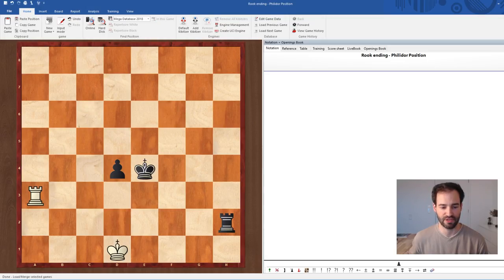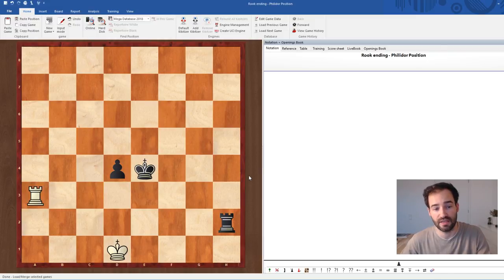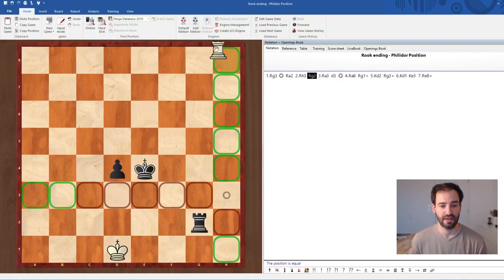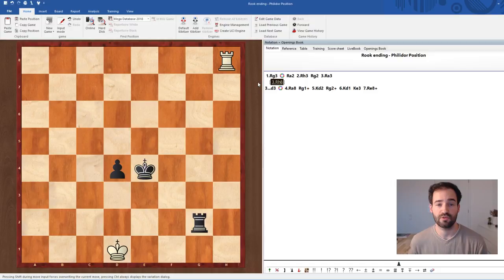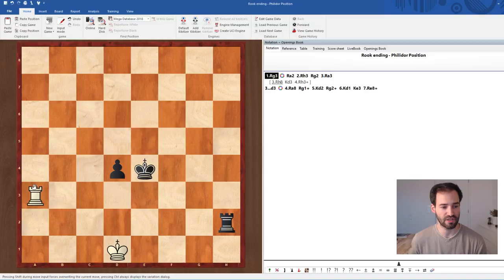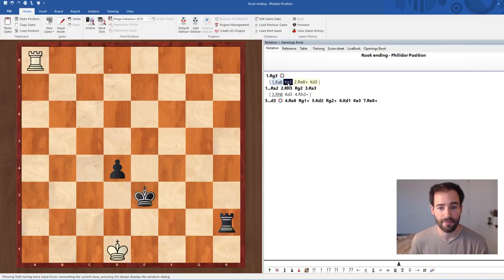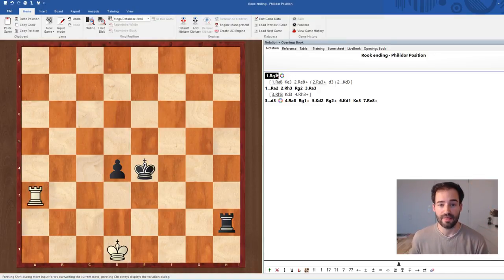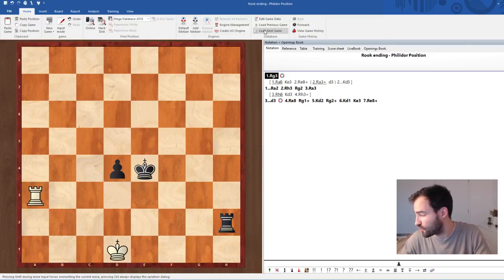Ep.12 My most memorable endgame!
Beautiful play by my grandmaster opponent! He gives up almost everything to queen his last pawn! This very instructive rook endgame was played at the chess Olympiad 1996 in Yerevan, Armenia. Its study will help you understand some important principles on how to win such endgames.